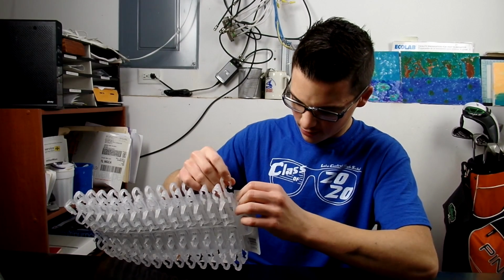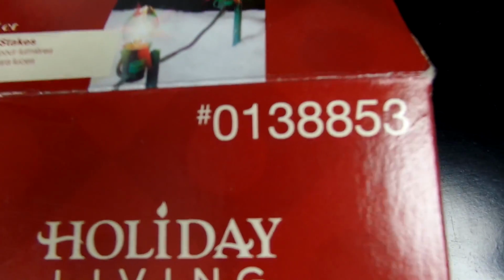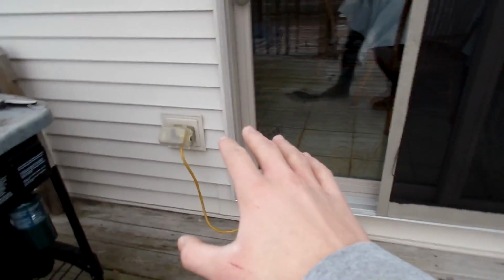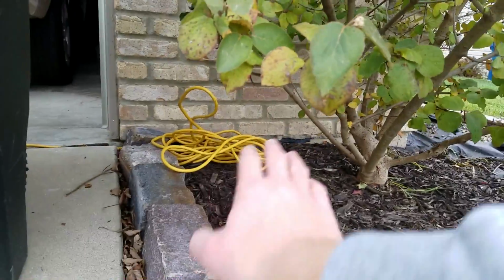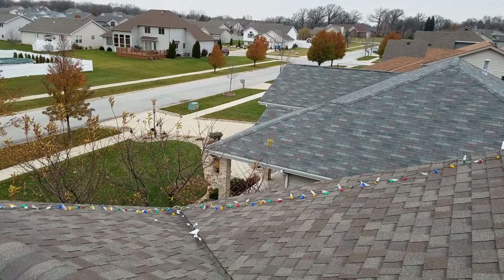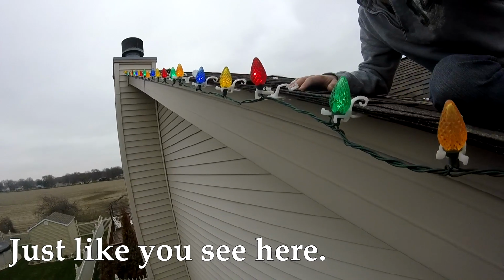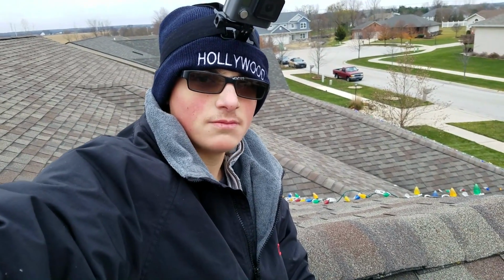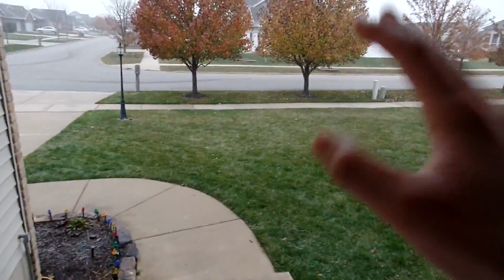Christmas Lights 2016... A Little More Indepth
Tips from Jake The Lawn Kid that can help make your house shine for the holidays.  Plus a little weed burnin at the end.

Last year's Christmas Light vids...

Here are the clips I use...

For the roof

For the ground

Add me on Snapchat: jakethelawnkid
Follow me on Beme: lawnkidjake

Song 1: Going, Going, Gone
Song 2:  Mean Streetz